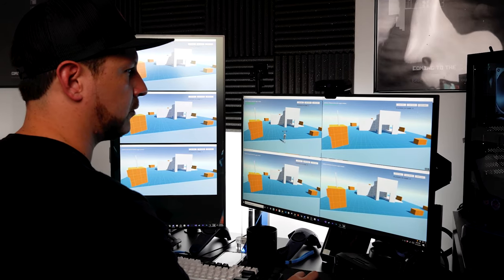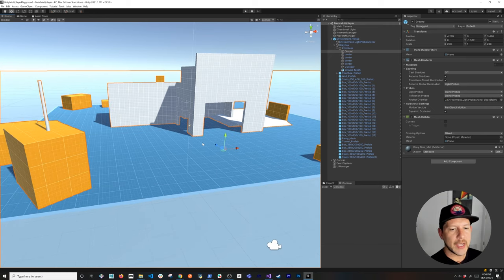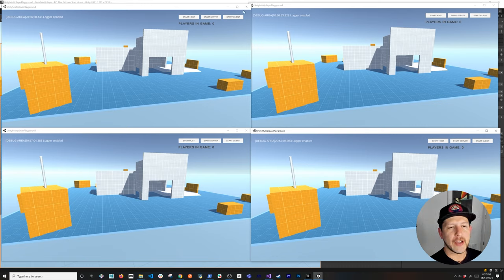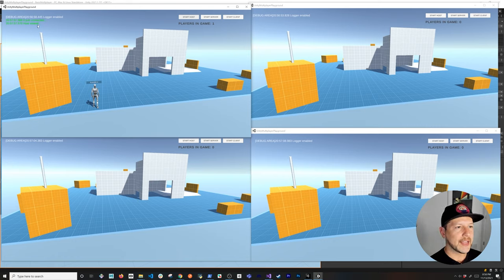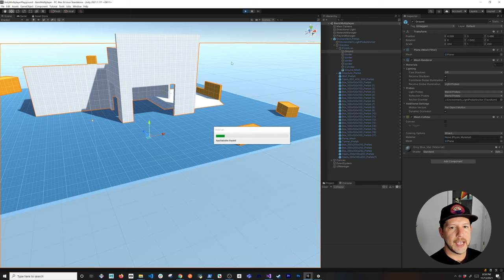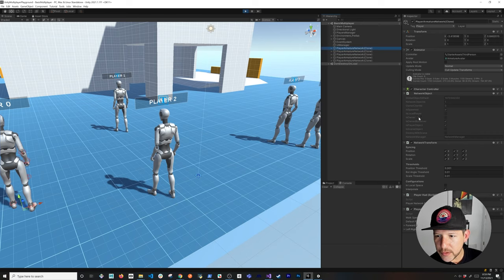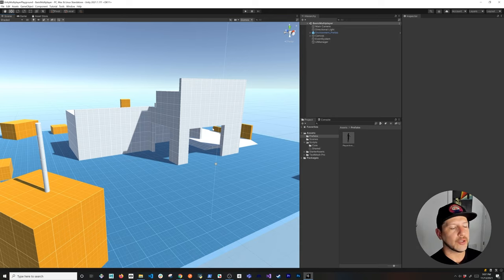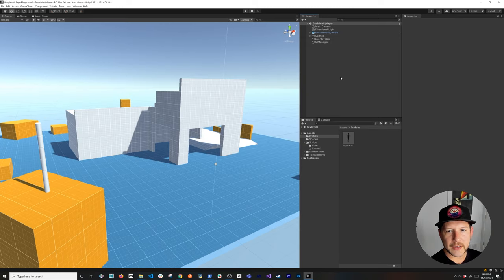How To Make A Game With Unity Multiplayer Netcode | Project Setup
I have been experimenting with Unity Netcode for Game Object for the past few days and I have to say that I had a blast with it.

So starting today, I am going to be posting videos as I learn more about how to use this new Unity Multiplayer solution when making games or apps for clients.

📌 Some of the things we will cover today are:
- Overview of our Unity multiplayer sample project (GitHub link below)
- Unity version requirements
- How to install Netcode for Game Objects
- How to setup the Network Manager
- How to setup the Player and adding a Network Object to it
- Testing our first Unity Multiplayer Netcode project
- (Next Video) Network Transforms,  UI Manager, Player Controller, Player HUD, NetworkVariables Types, and RPC.

👉 Recommended and very populate Multiplayer solution for Unity: (Photon 2 Unity Networking)